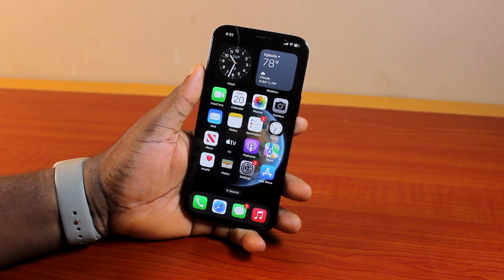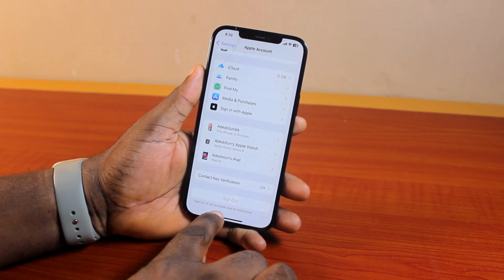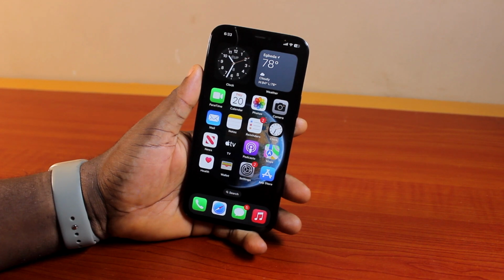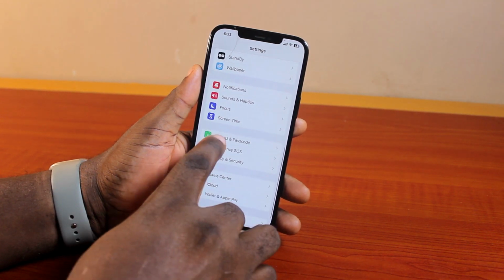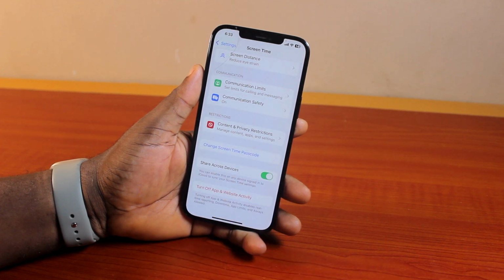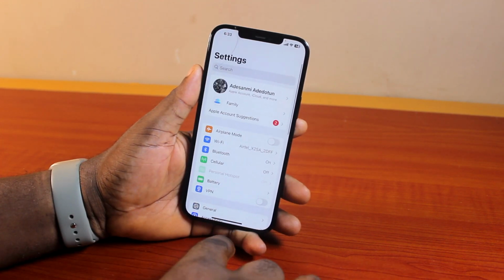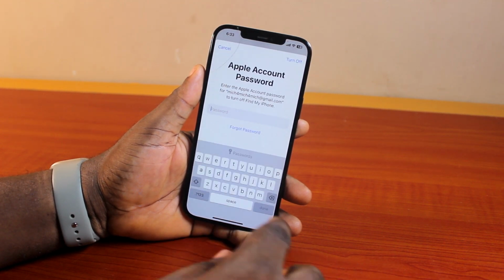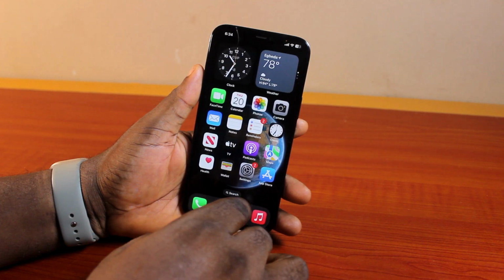How to Fix Unable to Sign out Due to Restrictions on iPhone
Learn how to fix unable to sign out due to restrictions on iPhone.

Cheap iPhone
Cheap Samsung Phone
Cheap Apple Watch
Cheap Digital Camera
Cheap YouTube Microphone
Cheap MicroSD Card